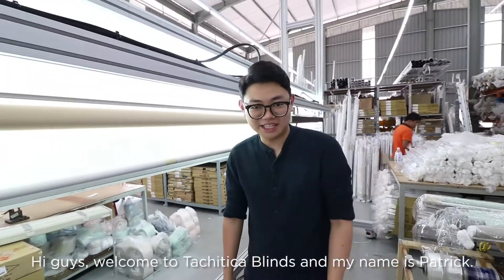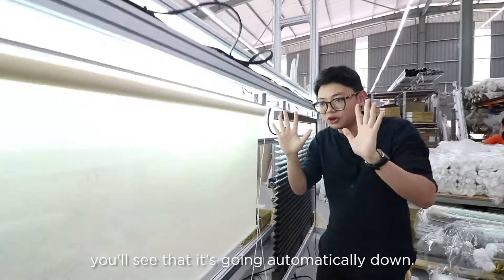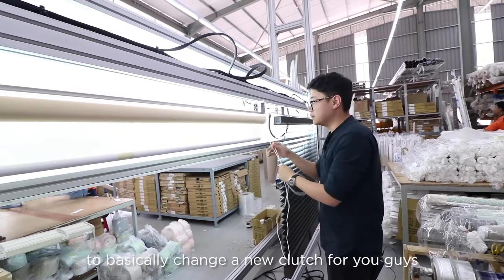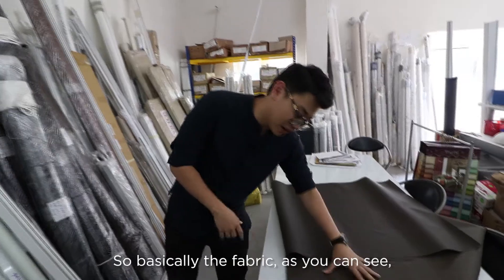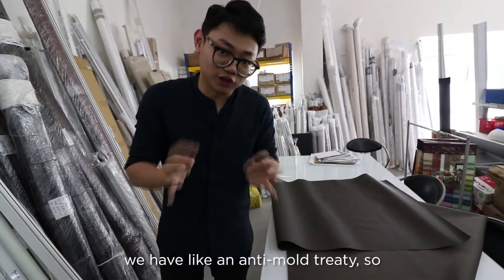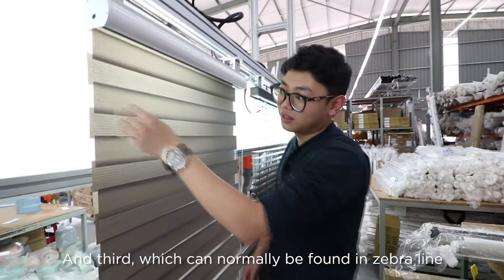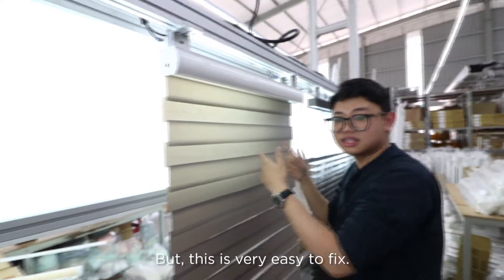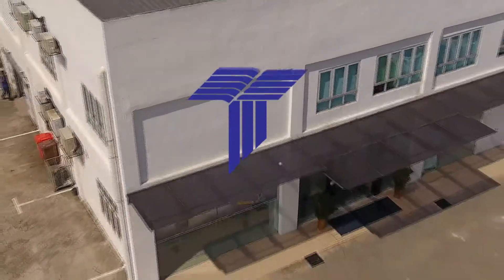How to deal with Faulty blind?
Most of you probably have a set of blinds at home, the most popular being horizontal or vertical. They're great for keeping the sun out of your eyes and maintaining privacy, but unfortunately, each comes with its own set of problems. Here we will teach you simple DIY to check and deal with faulty Blinds.